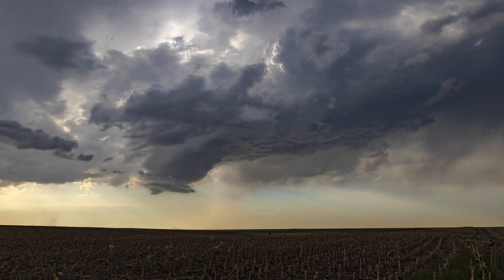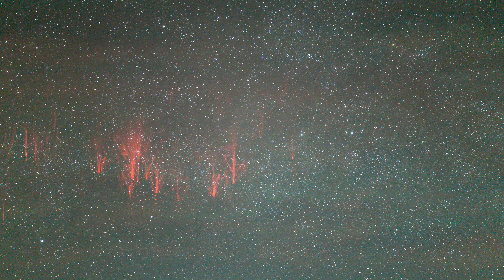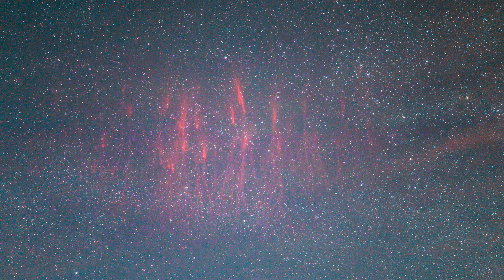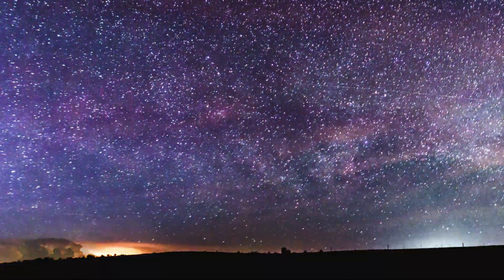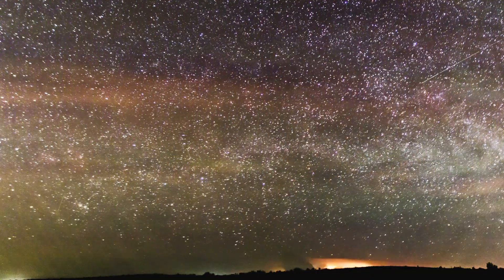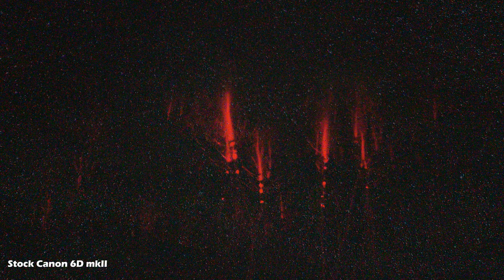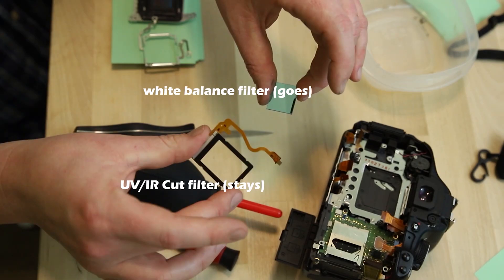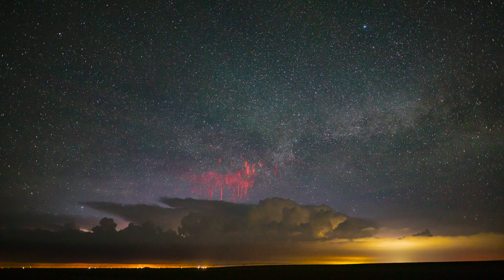Bright Jellyfish Red Sprites, Sprite Outbreak! May 23 2020. Playing with Red Sprite photography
After a failed storm chase near Goodland Kansas on May 23rd, 2020, My attention was turned toward a linear complex of storms directly to the north.

My plan was to find a nice dark place in Eastern Colorado to potentially take photos of sprites over this complex. The idea is to be just far enough away to see over the top of the anvils of these storms from an area with relatively low light pollution.

Even though it wasn't yet totally dark, reports were coming into Twitter that other storm chasers were seeing red jellyfish sprites. In disbelief i pulled over to check them out for myself and met up with another nearby chaser interested in seeing them for the very first time.

Usually sprites are quite dim, and few of them are visible to the eye, so to see them in spite of the glow of twilight meant something extraordinary must be going on. Sprites and other TransientLuminousEvents generally occur when extremely powerful cloud-to-ground lightning is occuring inside of very vigorous thunderstorms.

Sprites can be described as simply as lightning discharges between earth and the edge of space.
Seeing and photographing them perfectly blends my interest in astrophotography and storm chasing. And this gives me plenty of fun ideas to try out.

For example, using an extraction technique to delete everything from the scene that isn't part of the sprite event.

Here you can see the glow from the storm as it produced a mega CG, and just the sprite, and nothing else!

I had two cameras, one recording video and another taking consecutive long exposure photos. Not only can I produce a timelapse this way, i can isolate this ultra bright jellyfish sprite, plainly visible to the naked eye, even in evening twilight.

By taking images with same settings over and over. I have photos of just the twlight, the airglow, and the stars from this scene. And using a photo the contains a brilliant sprite taken just seconds later, I can then subtract this other stuff from the image that contains the sprite capture.  Sprite plus stuff, minus stuff, is just the sprite itself with no other distractions.  Doing so reveals incredible detail and structure.

The same technique works with both stills from a video.

And also With those consecutive images I can construct a timelapse, and with the echo effect, you can see just how many sprites I was able to capture.

I'm working with an astronomy modified Canon T3i here, and while this older camera is pretty noisy in low-light, it is also ultra sensitive to even the weakest sprite emissions.

My Canon 6D on the other hand is totally stock but has very low noise in low-light situations.

ironicaly I've been looking to capture sprites for almost 3 years now, and in just a week i've captured nearly 100 of them.  I'm learning as I go, which storms to try and work with, and how best to succeed using the gear I have.

Check out this video where I modified my camera for astrophotography and sprites, or check out my storm chase footage from last week. I'll make more in depth videos about sprites in the future including some tutorials.

Canon T3i Sigma Art 20mm f1.4, ISO 6400. 30 fps (Should have been 24 but I forgot to fix that!)
Canon 6D Rokinon 85mm F1.4 ISO 6400 4-6s individual shots.